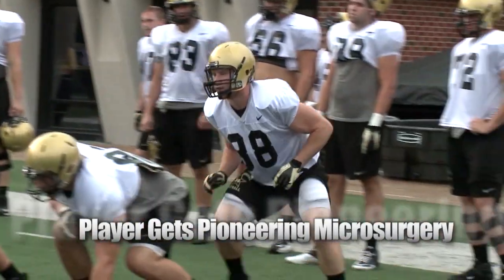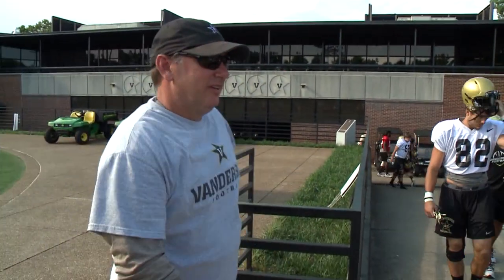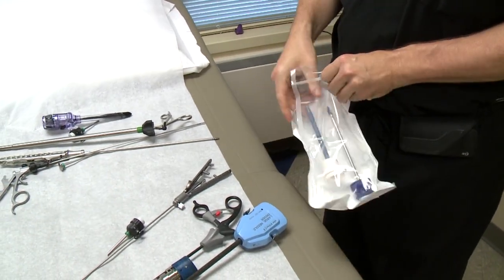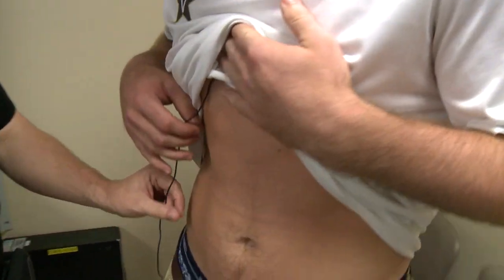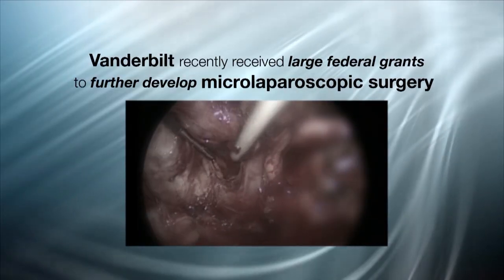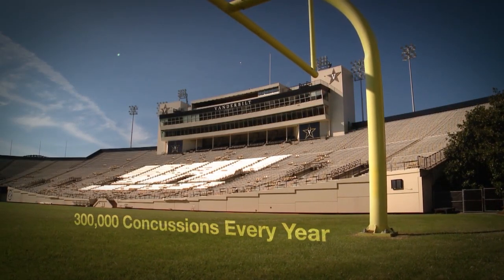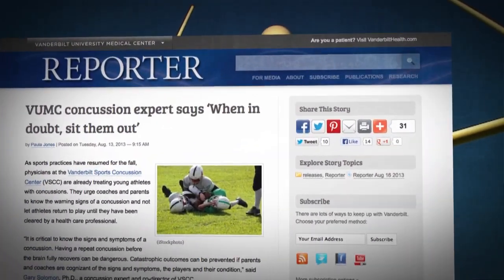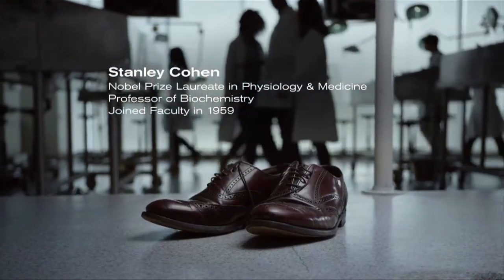VUCast: Football player gets pioneering microsurgery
•How a Vandy football player gets back in the game after kidney surgery

All this and more in VUCast, Vanderbilt's online newscast. Watch now.